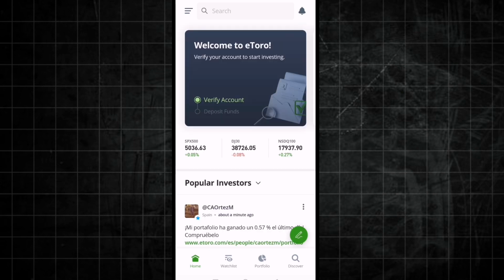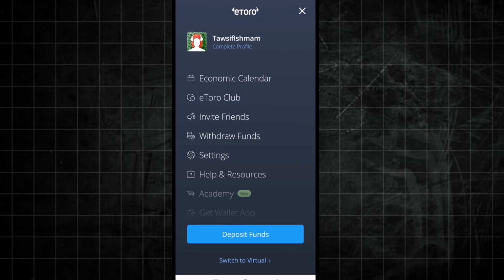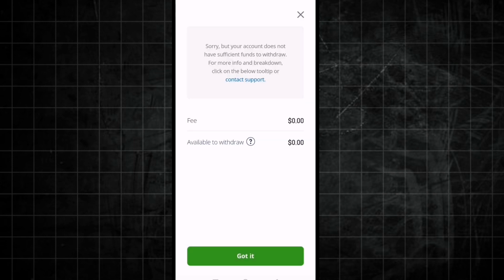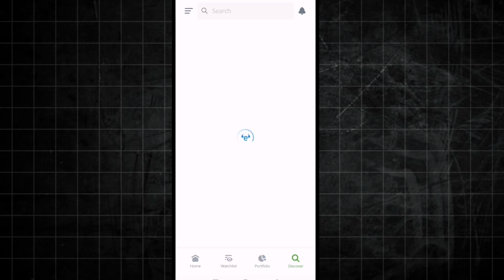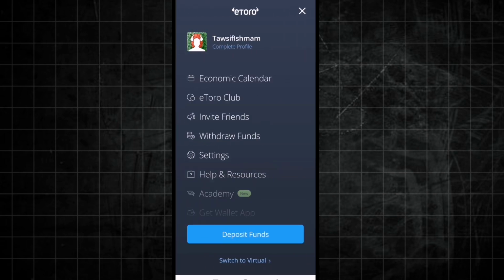How to check eToro Withdrawal Status l Double Z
Stay informed and in control of your financial transactions with our comprehensive guide on "How to Check eToro Withdrawal Status," designed for users in the USA, UK, Canada, and Europe. Whether you're awaiting funds or confirming a successful withdrawal, this tutorial provides step-by-step instructions on efficiently checking the withdrawal status on the eToro platform. Uncover essential tips and tricks for navigating the process and ensuring a smooth financial experience. Watch now to empower yourself with the knowledge to seamlessly check your eToro withdrawal status and stay updated on your financial transactions. Elevate your financial journey with this user-friendly guide.